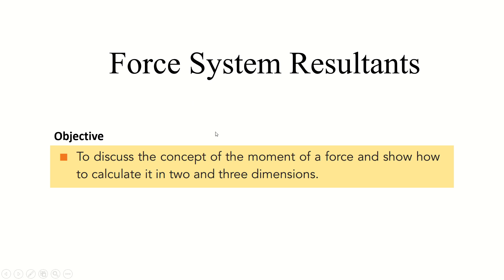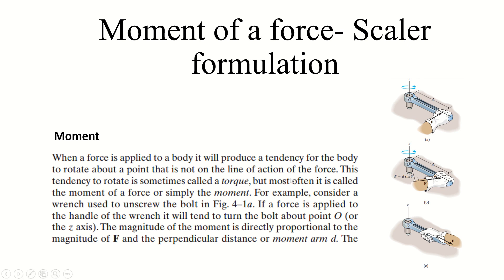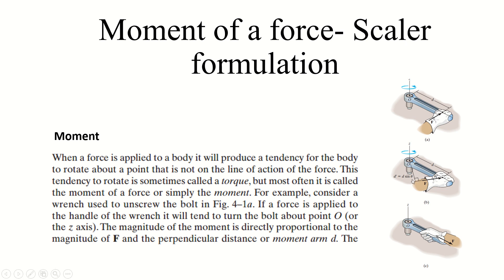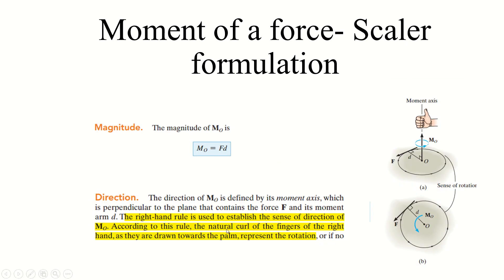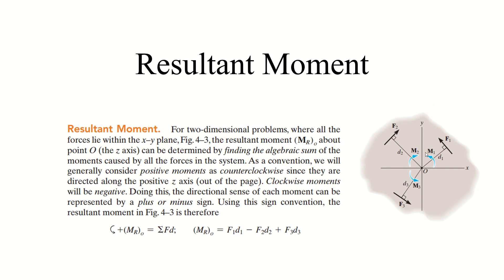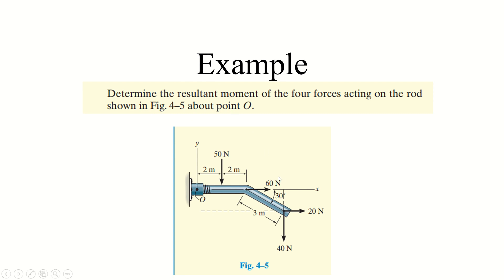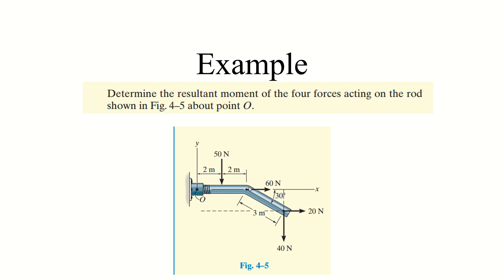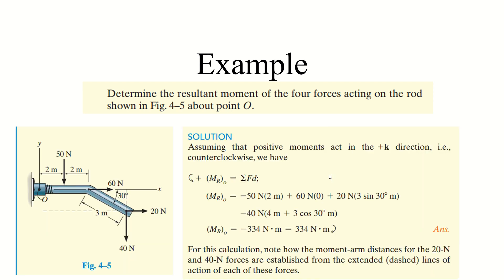Moment of a Force Scalar formulation | Resultant Moment | Solved Example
How to calculate moment of force. how to find resultant moment.